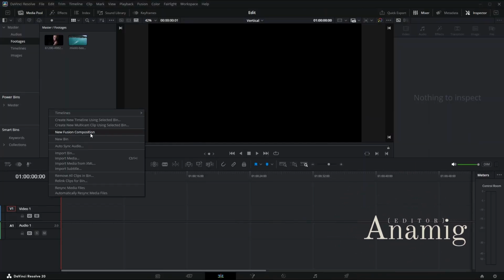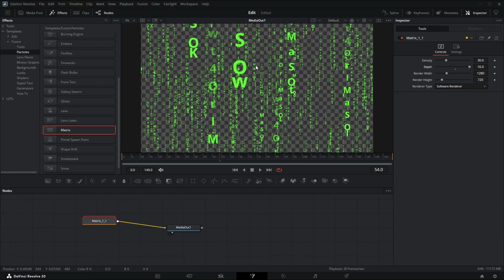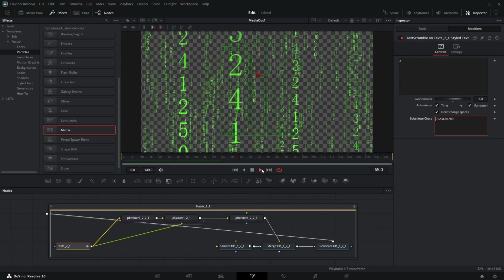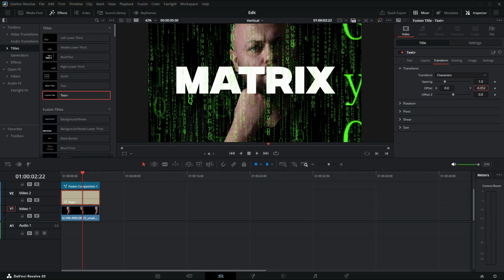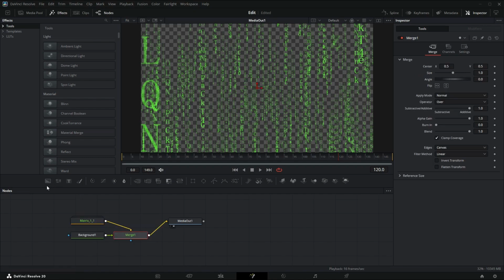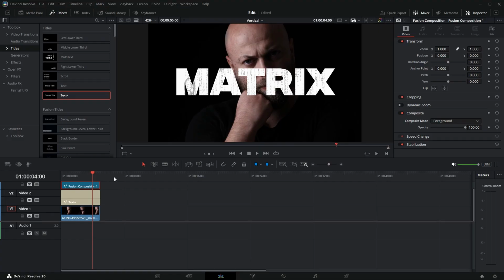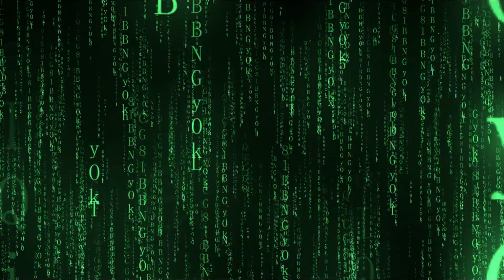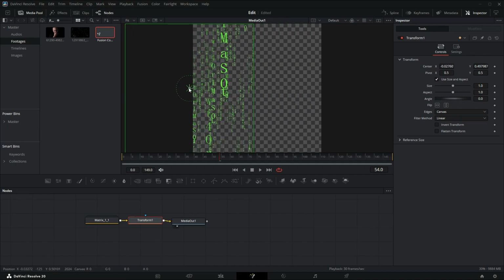Creating a Matrix Effect in DaVinci Resolve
In this video, I’ll show you how to make that classic Matrix effect using the Matrix and Glow nodes in DaVinci Resolve Fusion pag. I’ll also walk you through the Matrix node in detail

00:00 Intro
00:15 Adding a Matrix Node in Davinci Resolve
00:40 Explanation of Density and Depth options in the Matrix node
01:11 Change the font, size, and color of the Matrix code lines
01:41 Restricting matrix code lines to numbers only
02:05 Utilizing the Matrix effect in the timeline
02:26 Adding a Matrix effect to text
04:43 Matrix effect with glow
05:17 Change the width and height of the Matrix effect